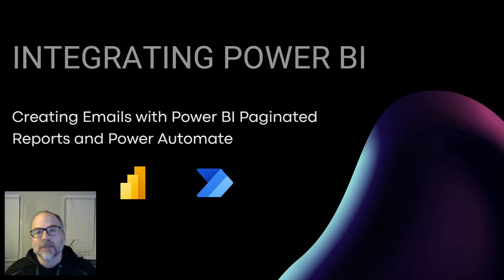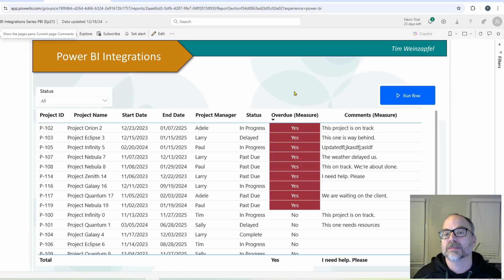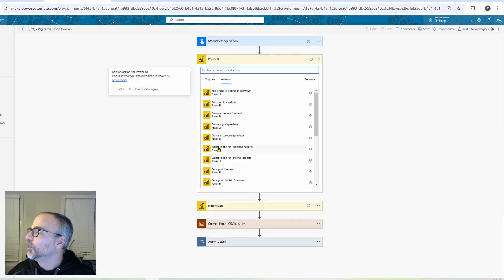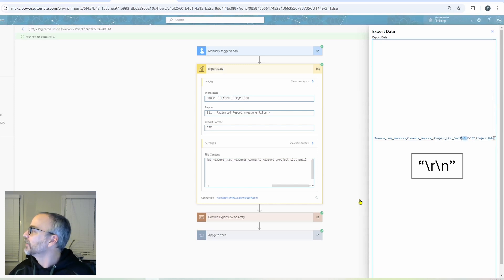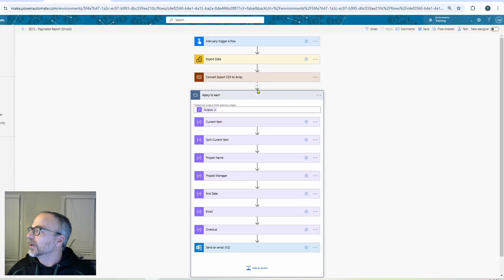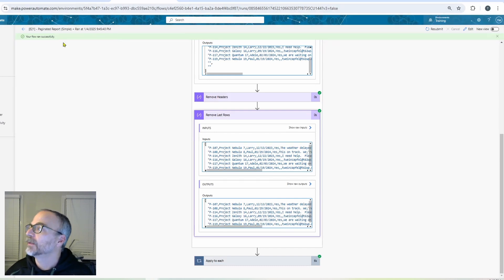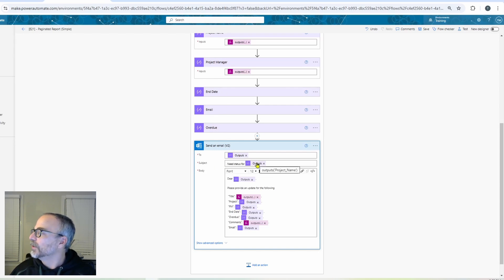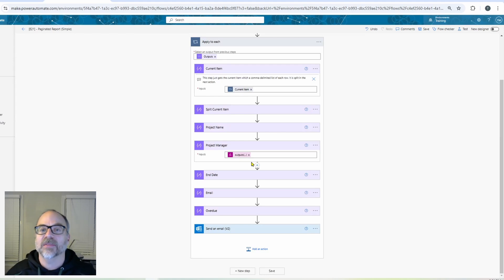Creating Automated Emails with Paginated Reports and Power Automate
In this video, I’ll show you how to use Power Automate in conjunction with a Power BI Paginated Report to send automated emails. This approach is one approach if you have a Power BI report with dynamic data that you need to deliver to specific recipients on a schedule—without having to embed a Power Automate button directly in your report.

For a detailed, step-by-step write-up of everything covered in this video, be sure to check out my blog post here: